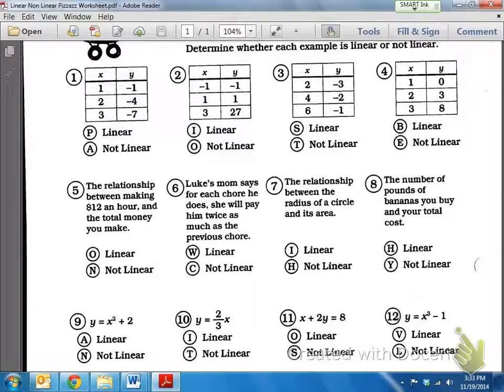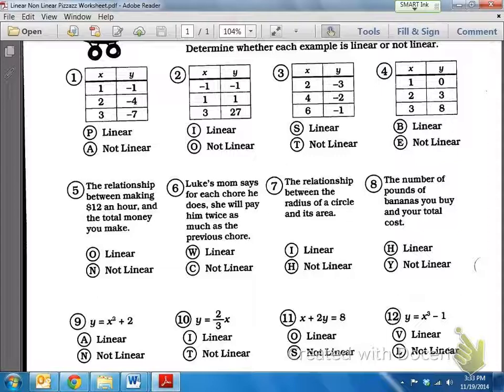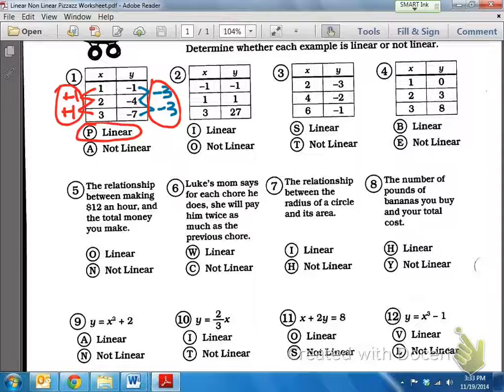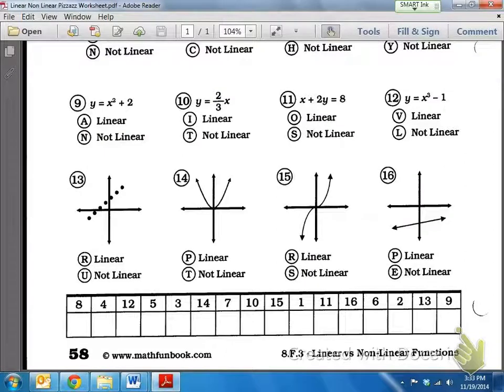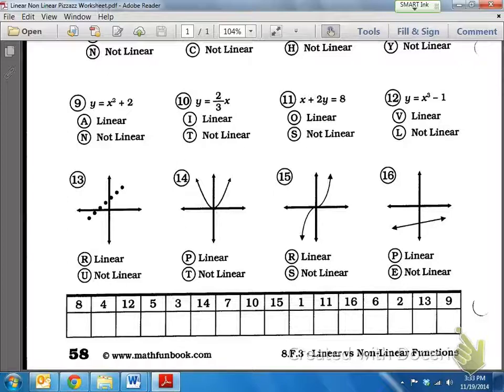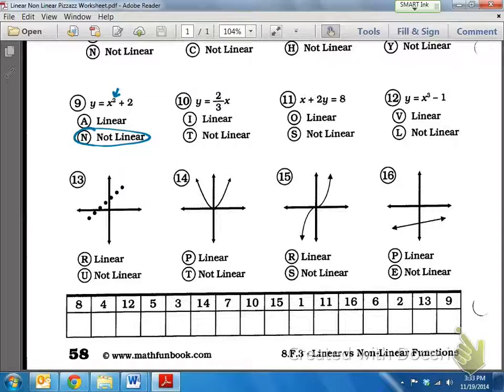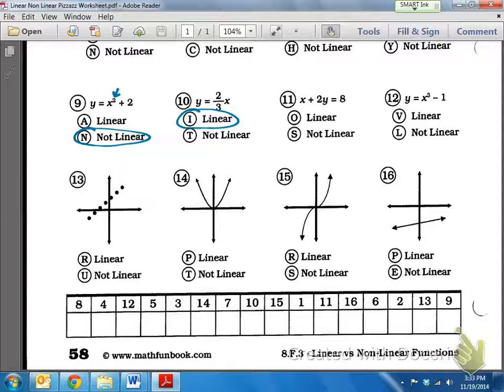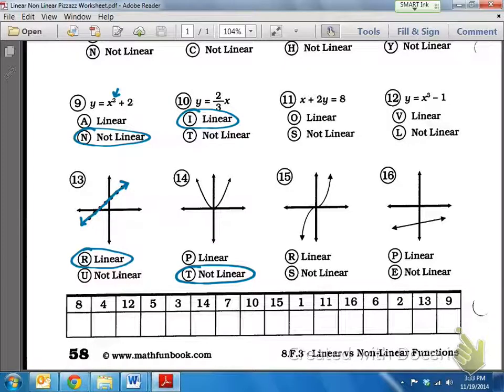Common Core Math: Linear vs. Non-Linear Equations